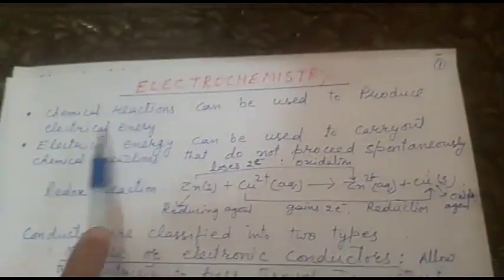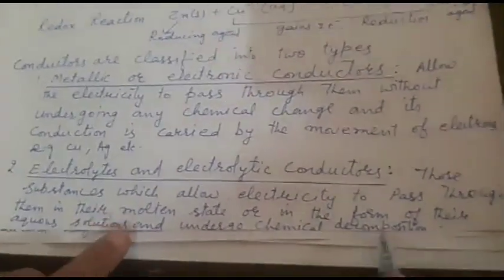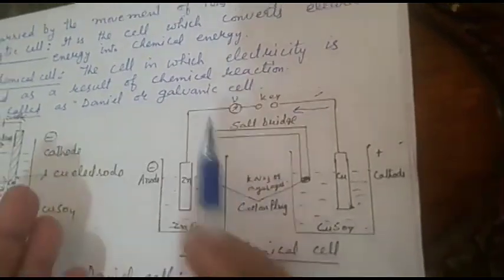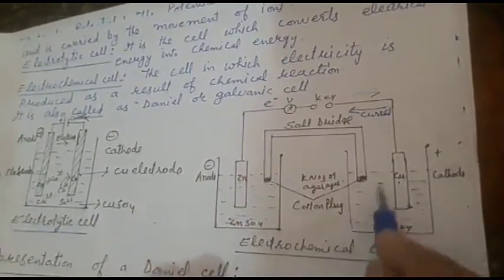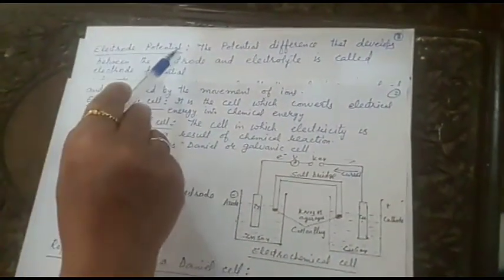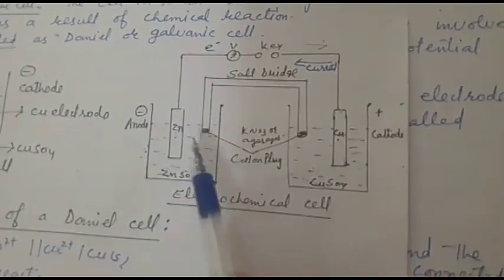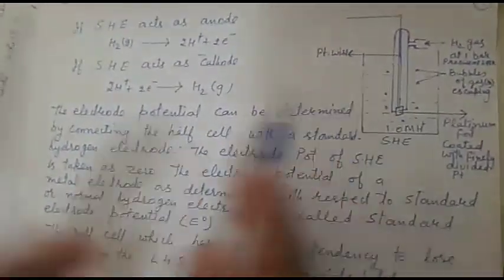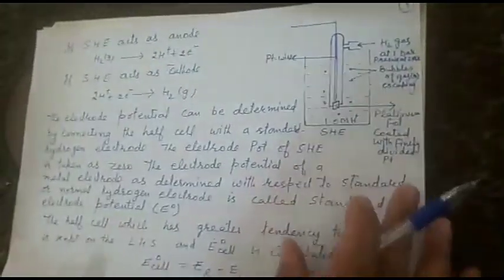Class-XII Chemistry , TOPIC- - ELECTROCHEMISTRY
St. Luke convent school.